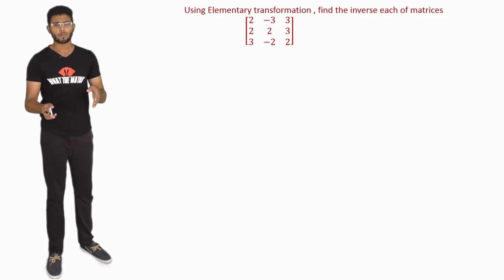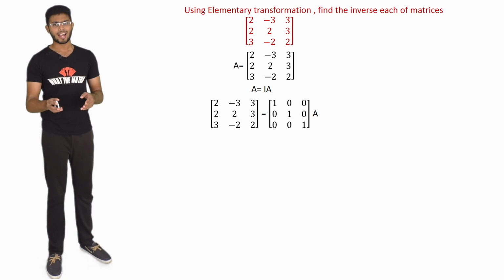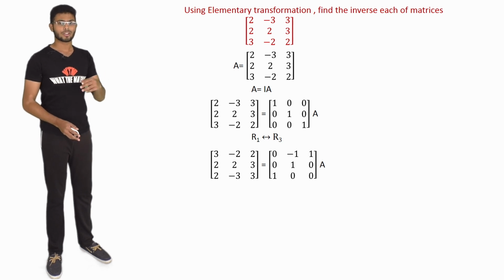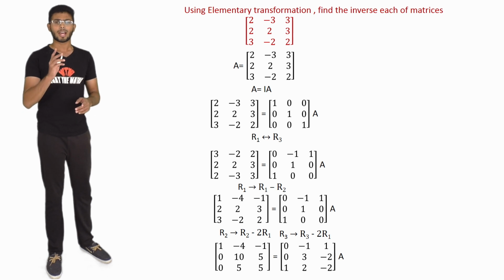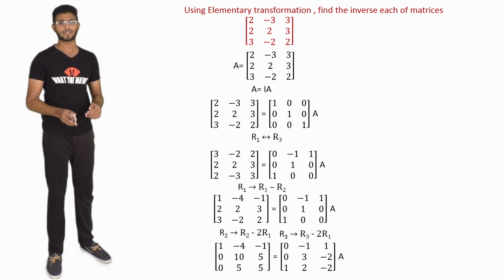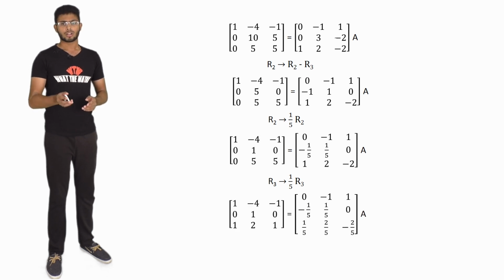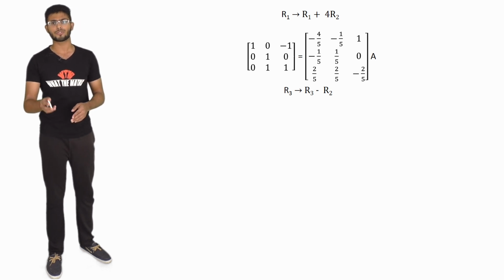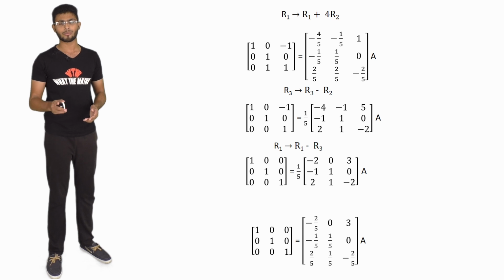Matrix Exercise 3.4 Problem 15